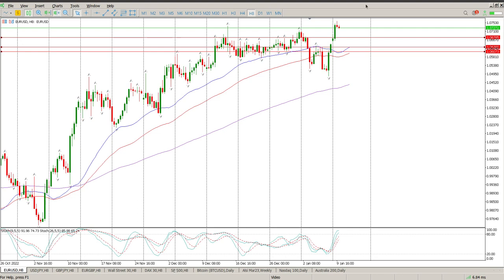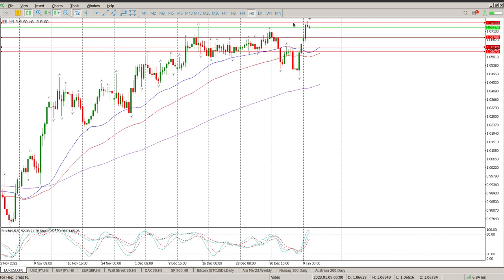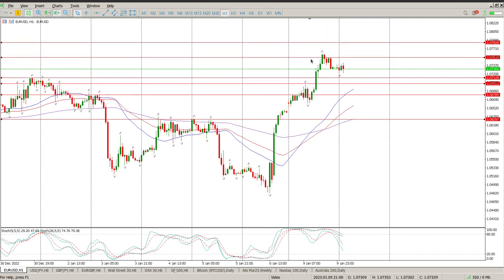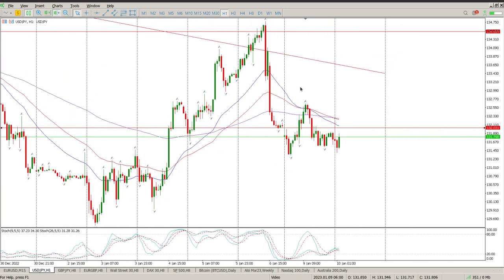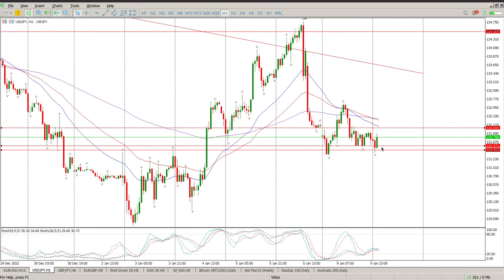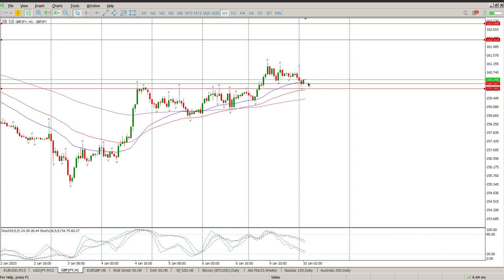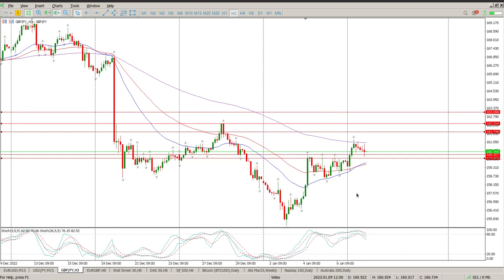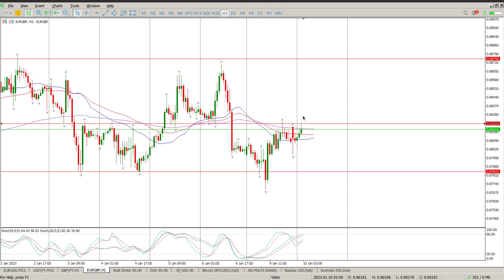EUR/USD Forex Today 10 January 2023 Day Trade Setups and Daily Technical Analysis. Learn to trade